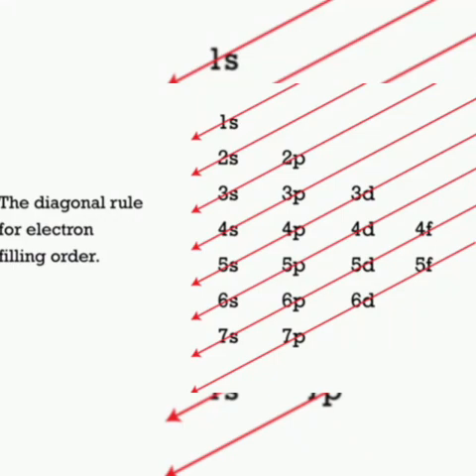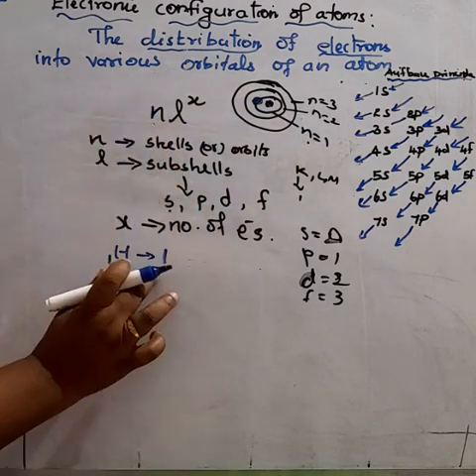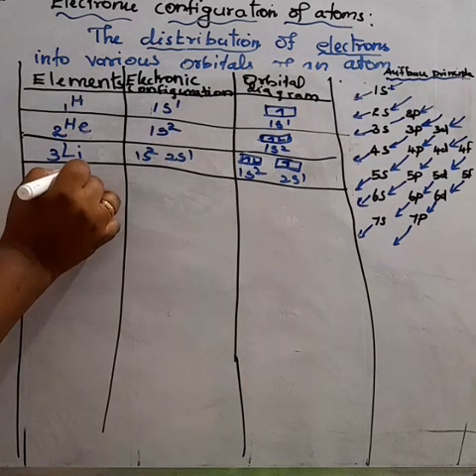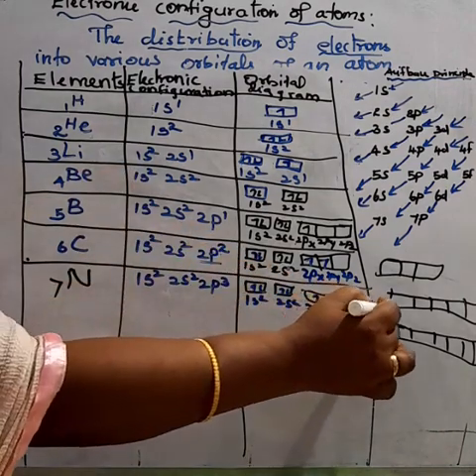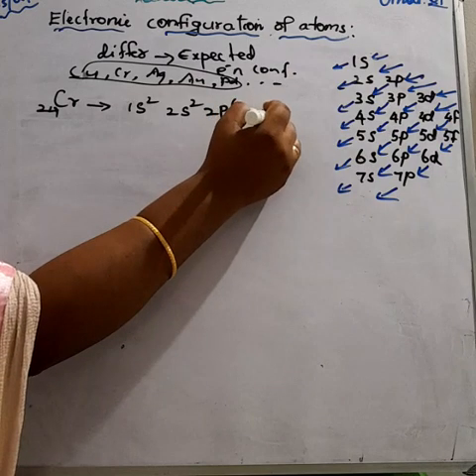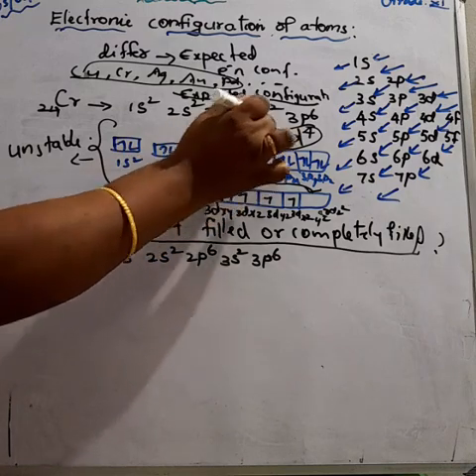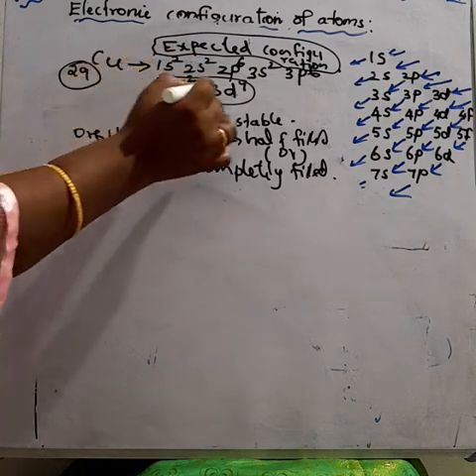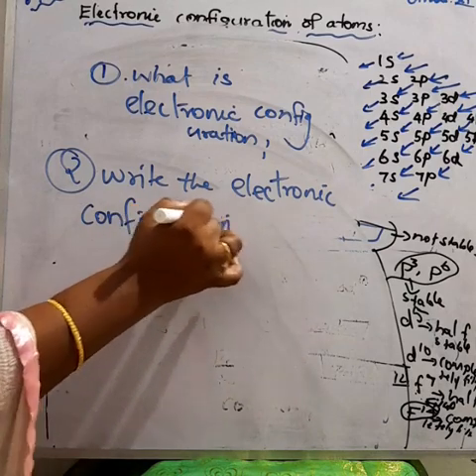Grade 11 |Chemistry |Electronic configuration | 05/06/2021 | 02:00 pm